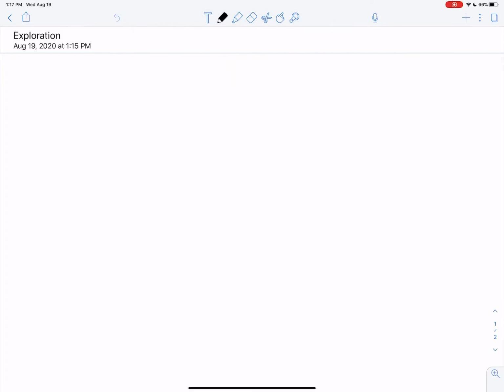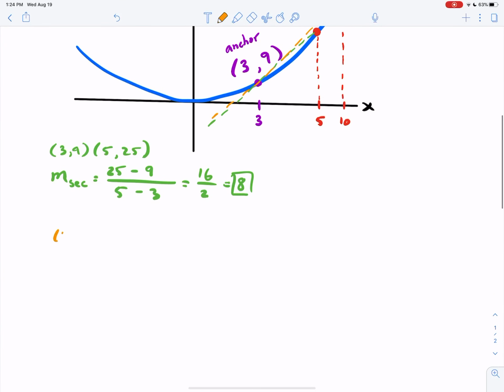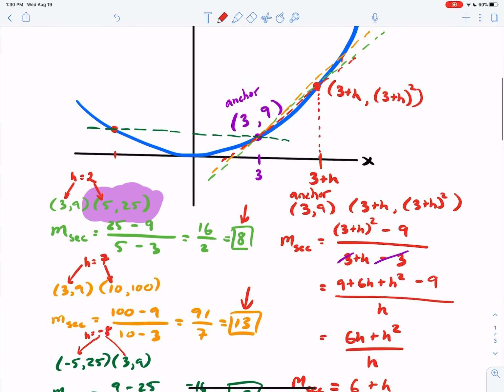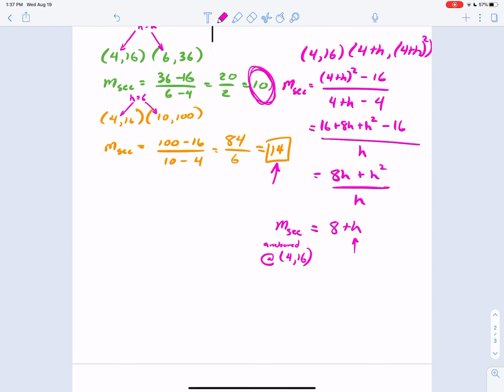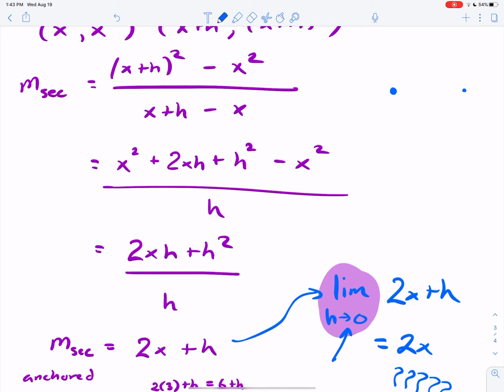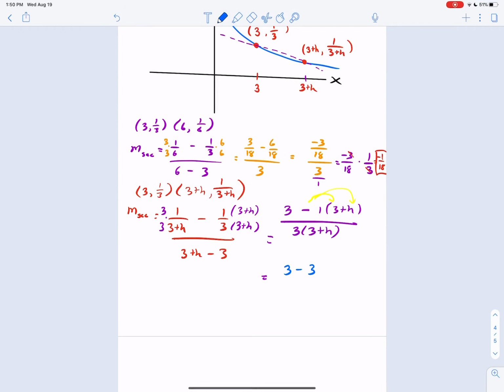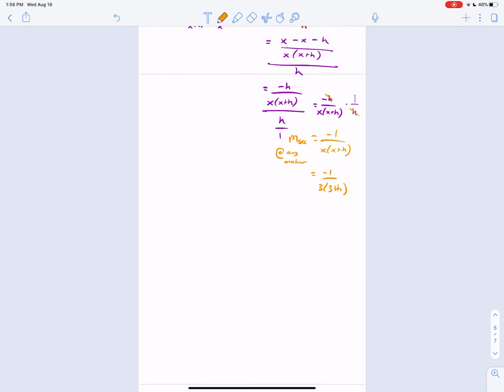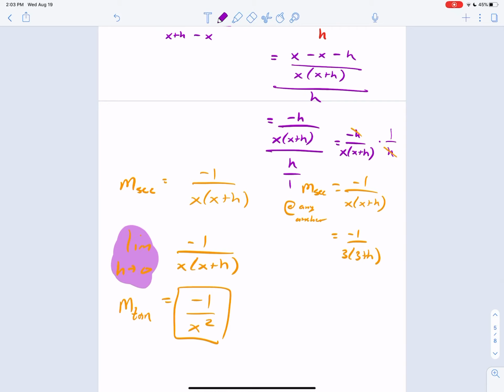AB - Unit 2 - 01 - Exploring the Derivative